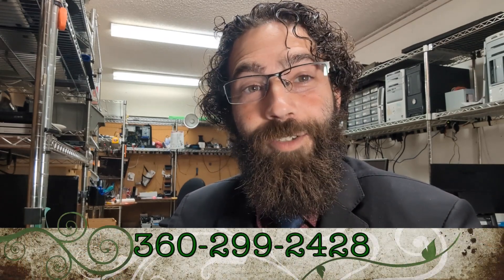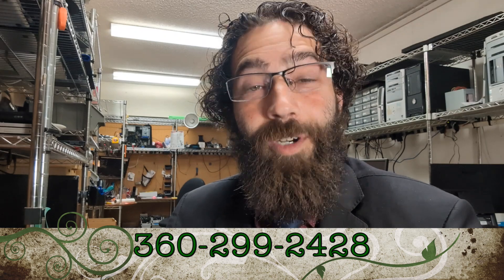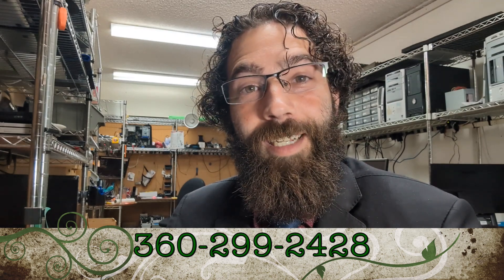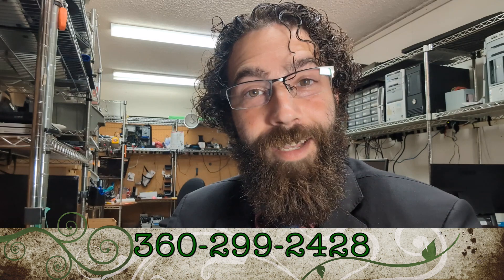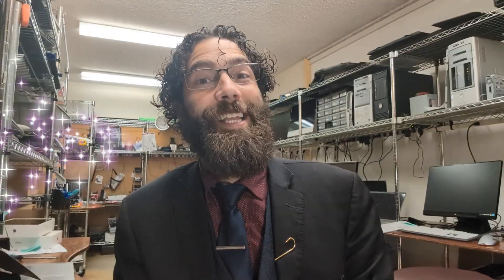Fast and Local PC Checkup and Diagnosis! | CompuMatter - Anacortes, WA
Most of our checkup and diagnostics are 24-48 hours, IN-SHOP! We do not ship machines to warehouses for repairs that take weeks, plus we work off of a first-come first-serve basis. No appointment necessary for drop-offs!

You support local, we support locals!

For our remote and sit down training sessions, give us a call and we will get you an appointment for dedicated hands-on time.

Open Tuesday-Friday 11AM-5PM and Saturday 11AM-5PM.
2002 Commercial Ave Anacortes, WA 98221